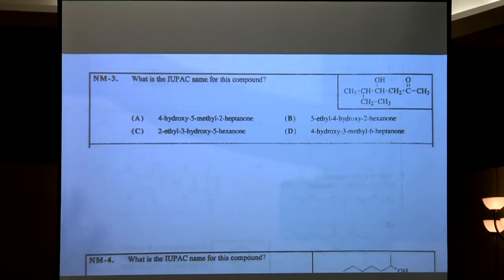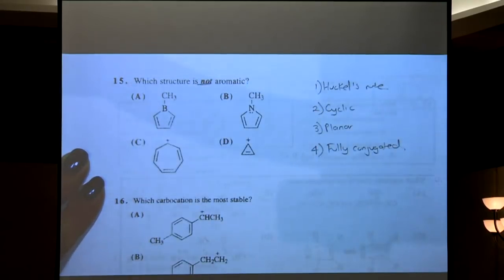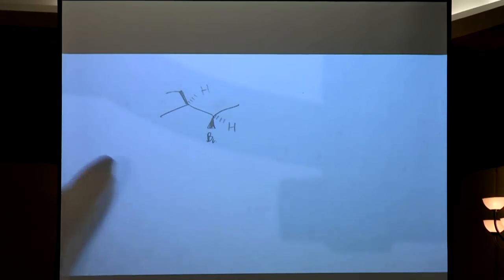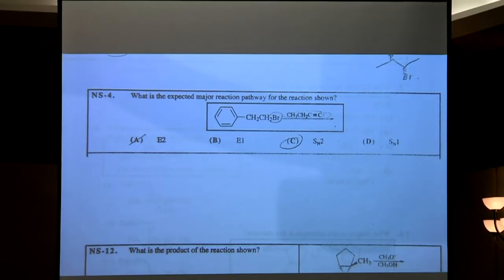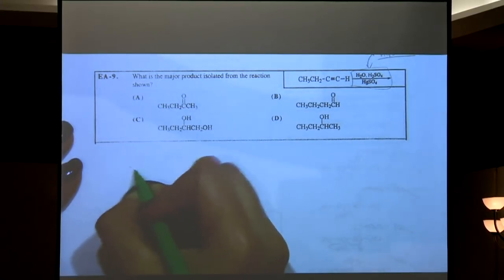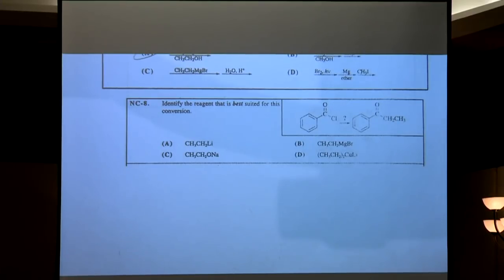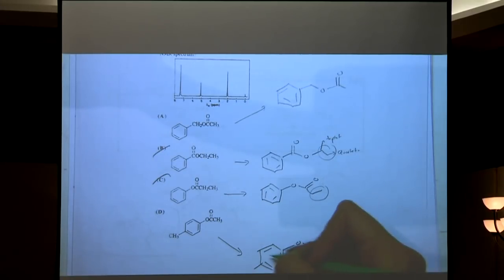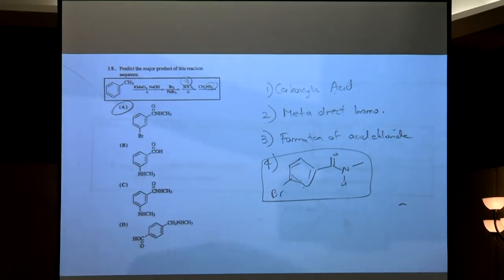Organic Chemistry II with Jaynlynn S.